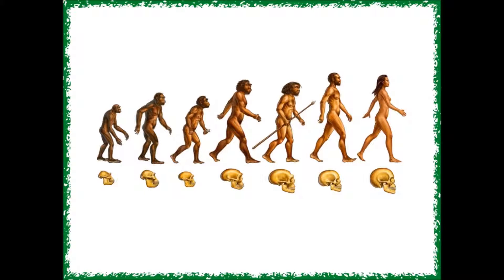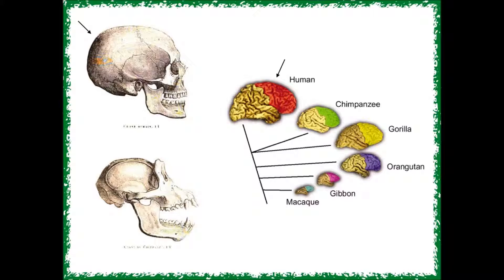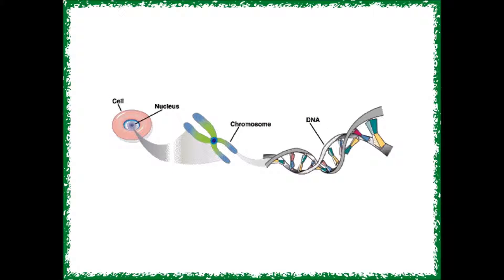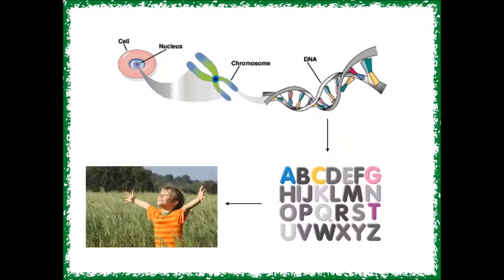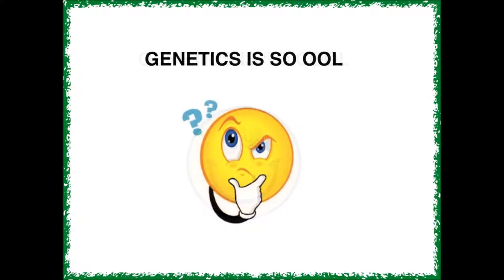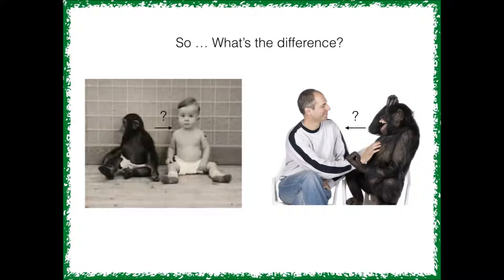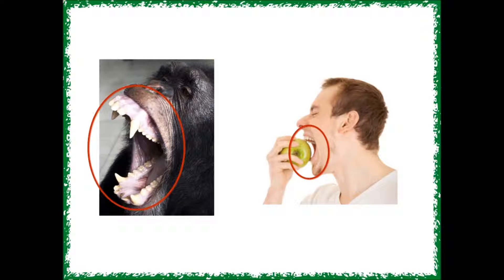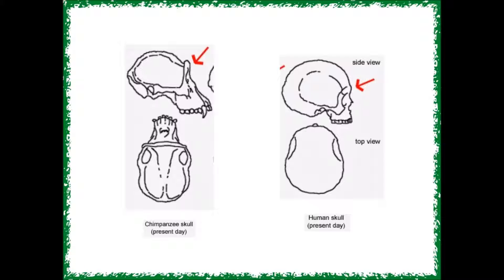Jaw Muscles and Brain Size - Human Evolution in Action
This educational video, intended for fifth graders, highlights the differences between the jaw musculature of humans and the other great apes. Scientific studies suggest that the loss of jaw muscles allowed skulls of proto-humans to get larger and thus allowed the accommodation of larger brains.